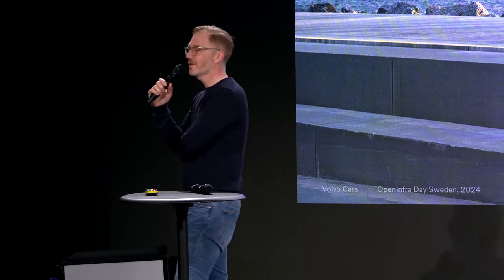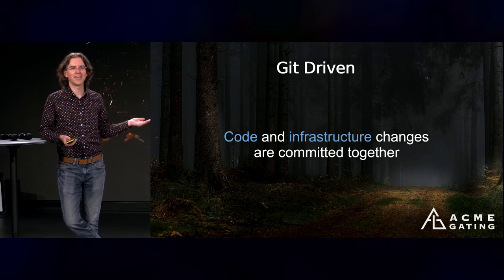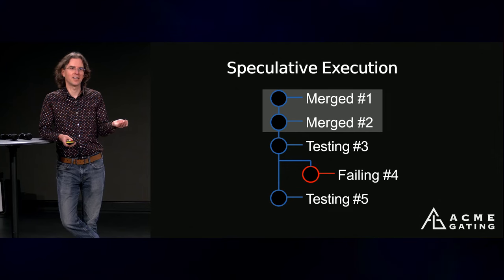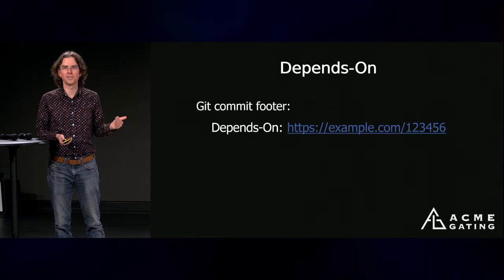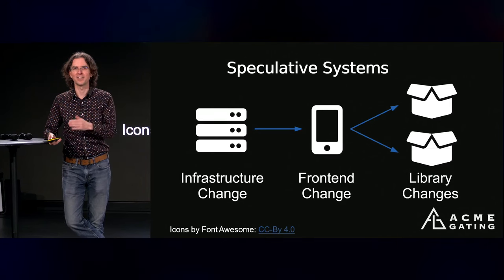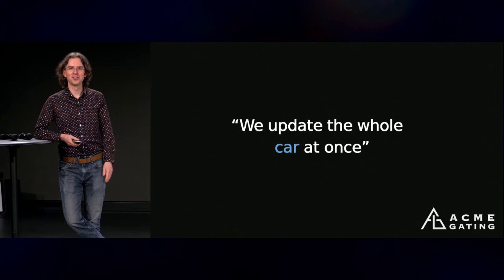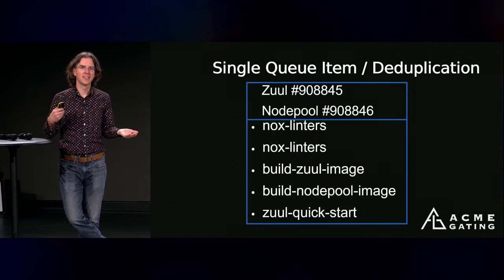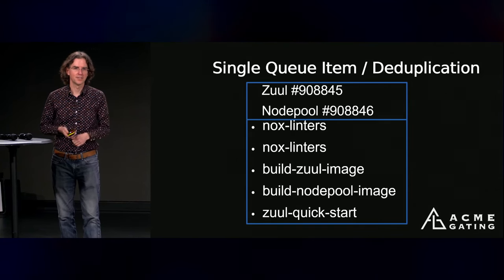Simultaneous Dependencies with Zuul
This presentation was provided at OpenInfra Day Sweden 2024

By James Blair / CEO at Acme Gating, Zuul Project Lead